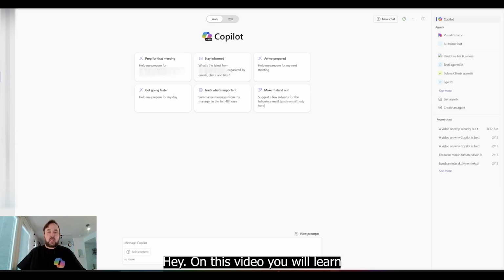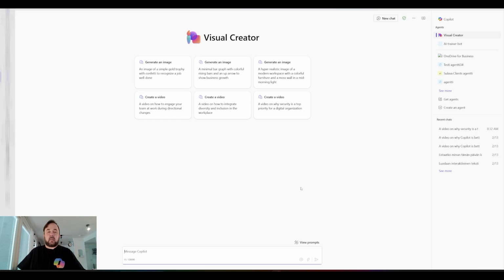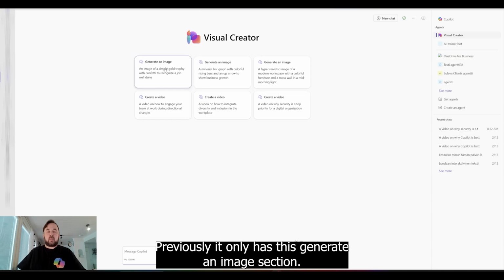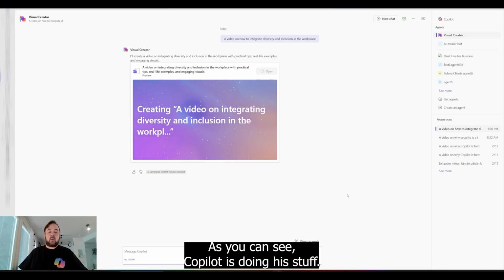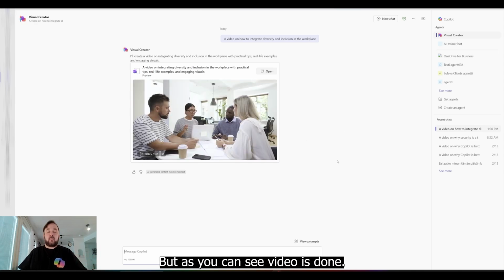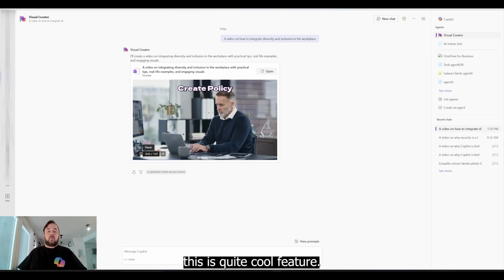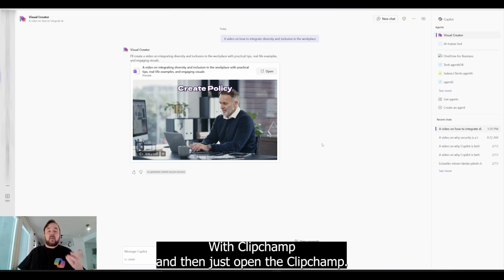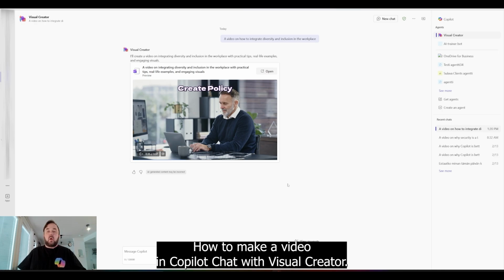How to make AI videos with Visual Creator in Copilot Chat?